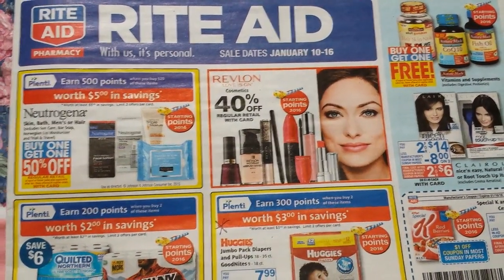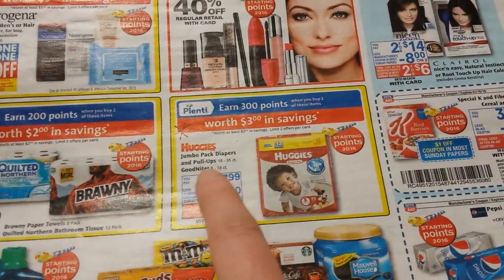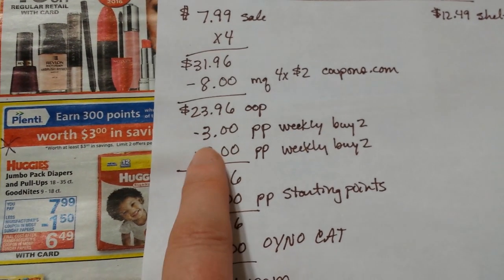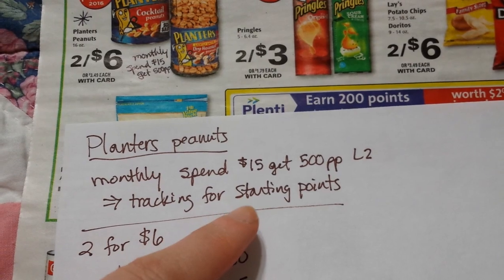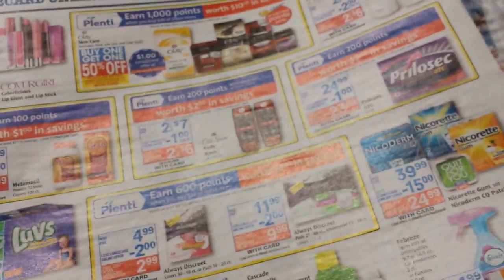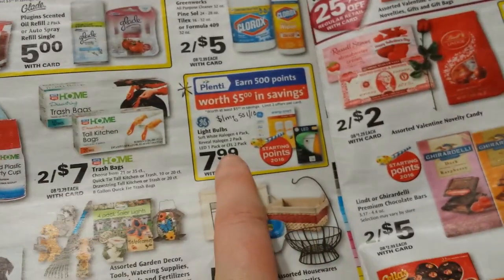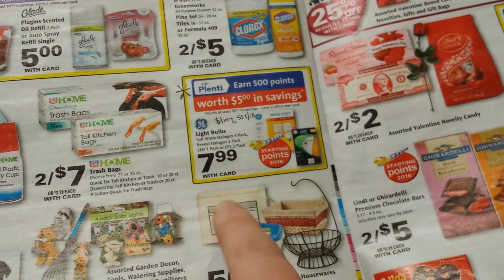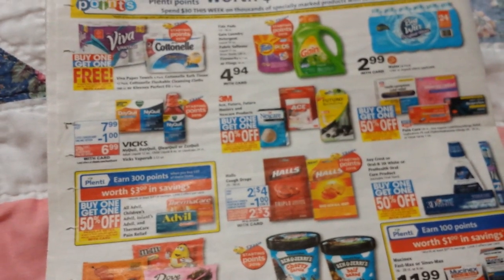Rite Aid 1/10/16 preview part 1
part 2 Thursday night